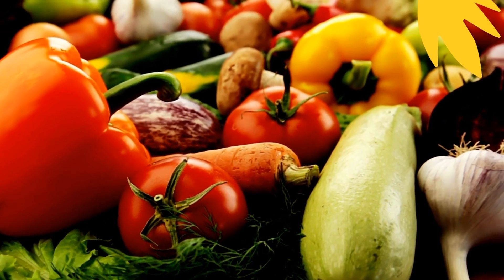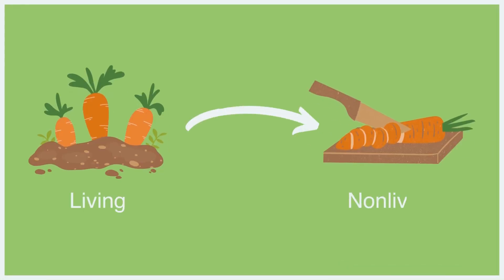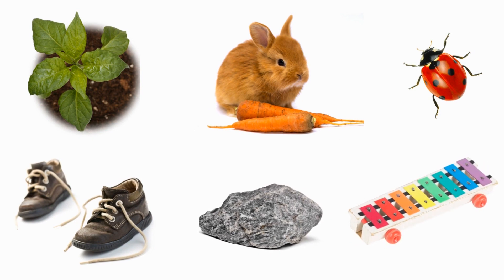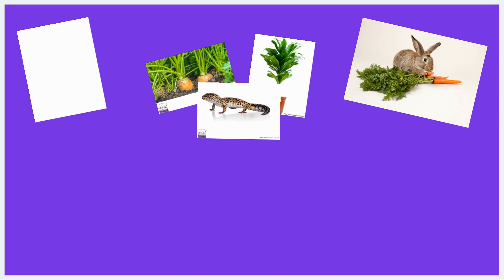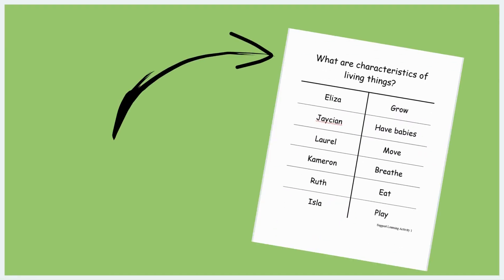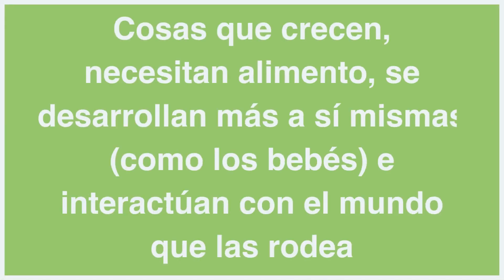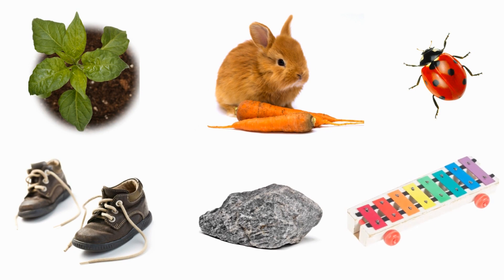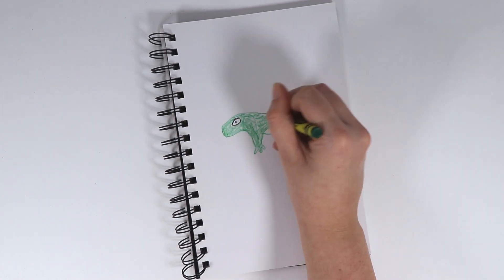PEAS Life Science Model Activities - Living Things (Activity 1 Prep)